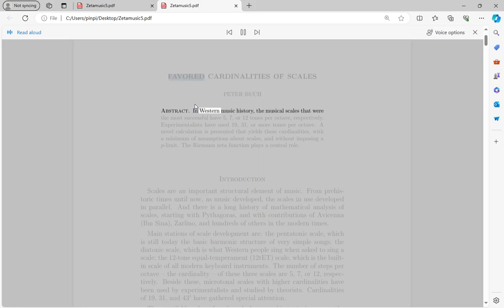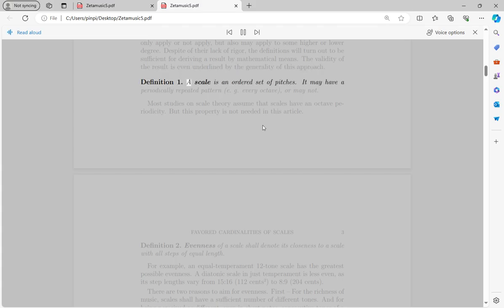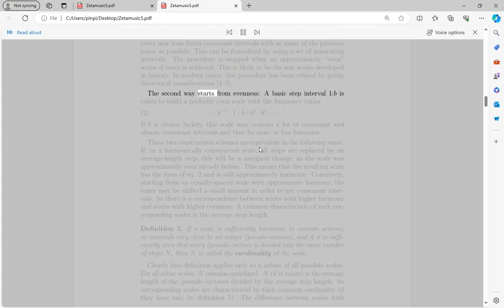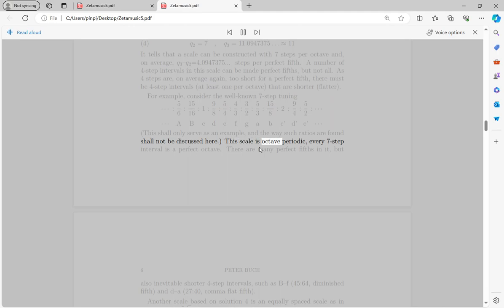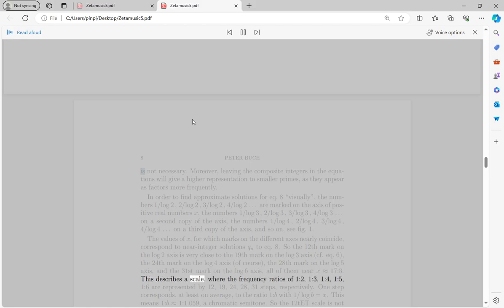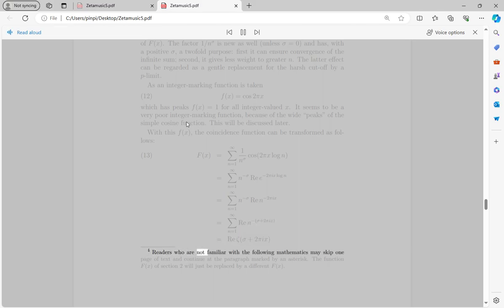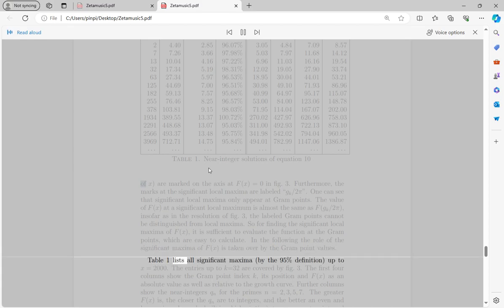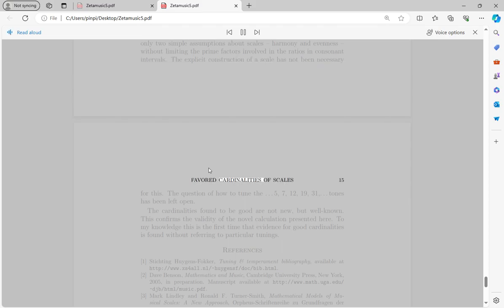Why are there 12 notes in an octave? The Riemann Zeta function!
Uploading mainly for the Google/YouTube algorithm.